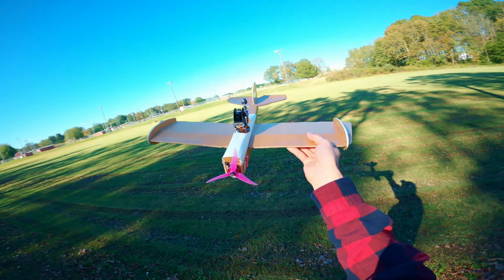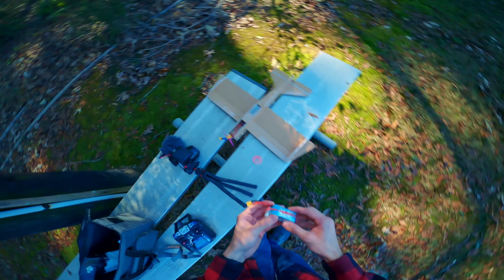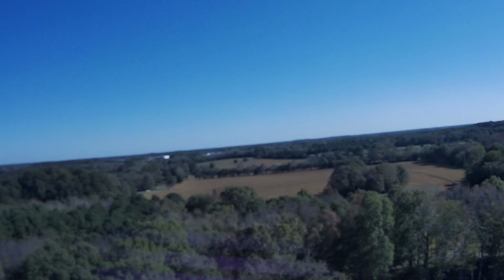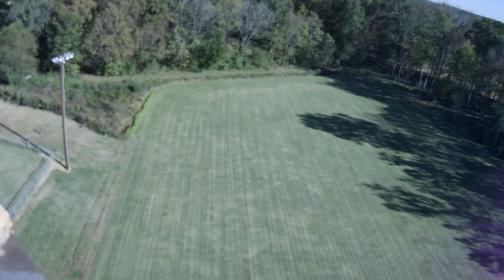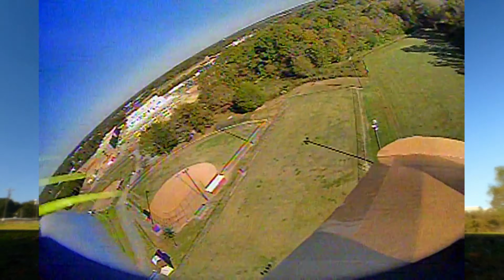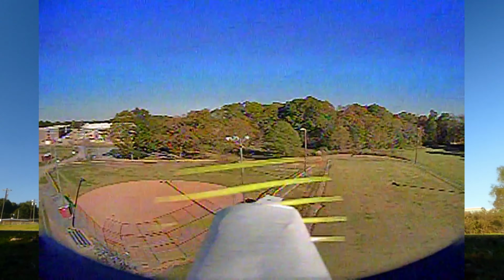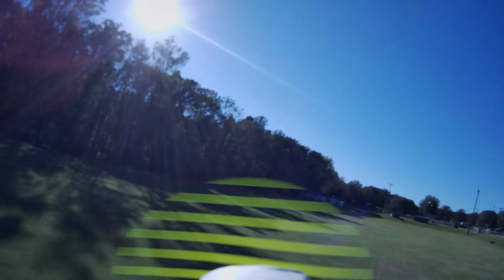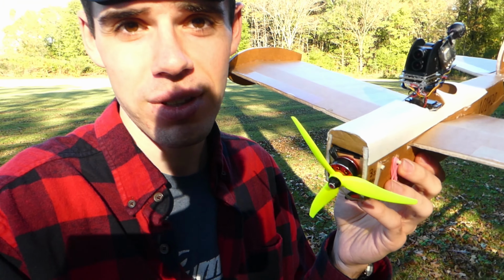What a thrill! Flying FT Mini Scout with Servo-Pan Caddx Tarsier FPV camera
You asked for it! I added a First-Person-View camera to the FliteTest Mini Scout. I also added a servo for a SUPER neat controllable panning ability! Wow! Let's see how it flies and if I can NOT crash it fantastically!See THIS video for more details on the Mini Scout and electronics used (including the SonicModell power combo).        Enjoy my work? Consider supporting me

I participate in Affiliates programs (Amazon, Banggood) so, if you click on one of the above and make a purchase, I may receive a teeny tiny commission (at no additional cost to you).

About RC with Adam: Adam's goal is to help YOU build COMPETENCE and CONFIDENCE in the RC hobby (and beyond!) through creative, educational, and encouraging videos featuring Radio Control airplanes, drones, electronics, and 3D printing!